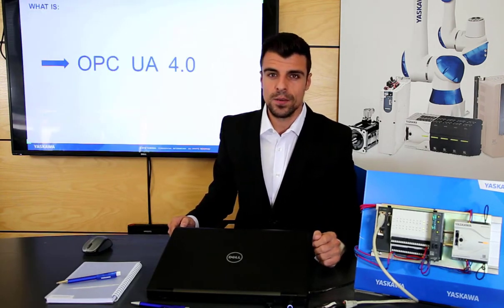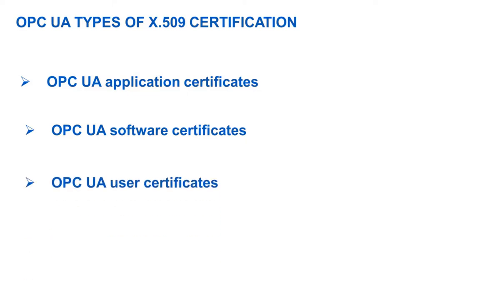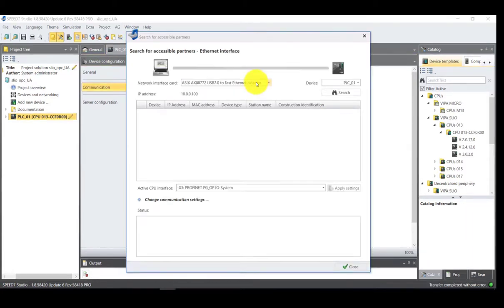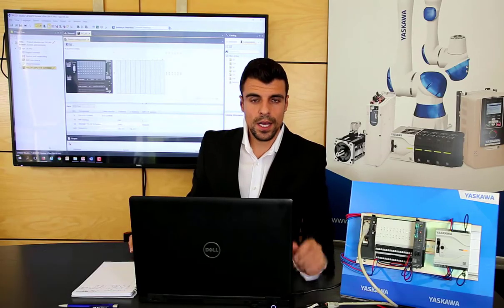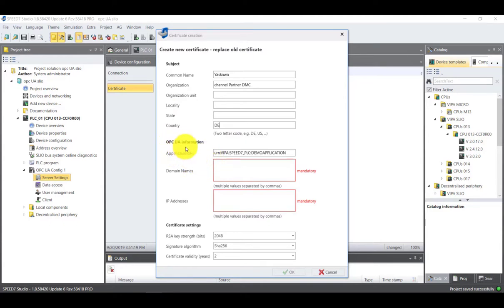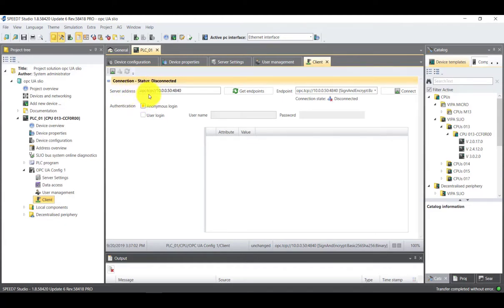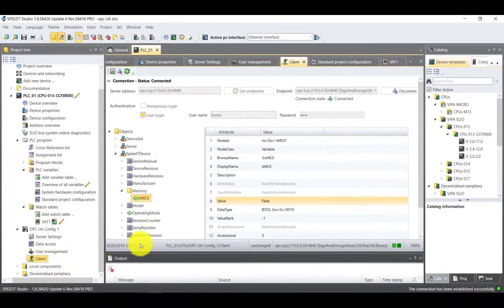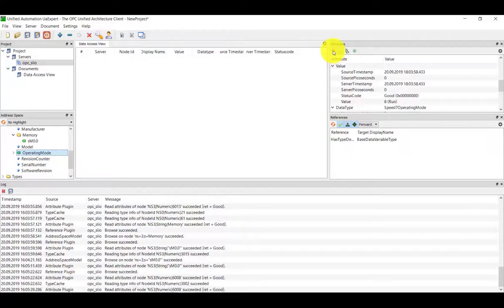OPC UA 4.0 configuration with the Yaskawa CPU SLIO 013 and CPU MICRO M13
In this video we present following topics:

1. What is OPC UA
2. What defines OPC UA
3. What we understand with OPC Server
4. What we understand with OPC Client
5. Security concept
6. Types of security
7. Configuration OPC UA 4.0 with an CPU slio 013 and  Speed7 Studio Software
8. Configuration OPC UA 4.0 with and external OPC UA client to our CPU slio 013 as Server

Presenter: Monastirlis Konstantinos (Technical Competence Manager DMC)